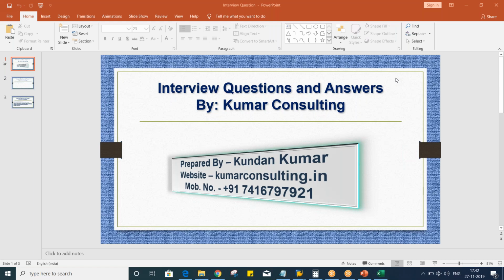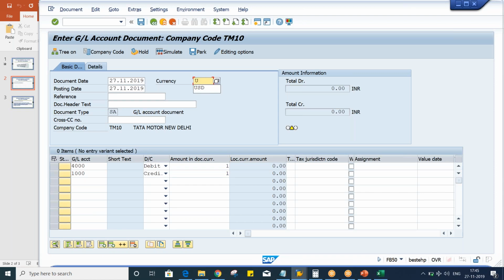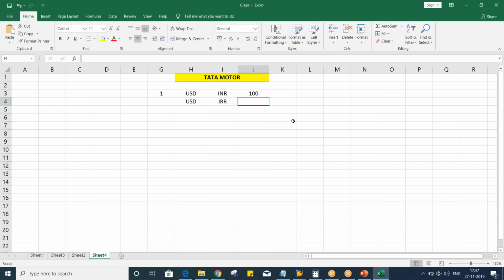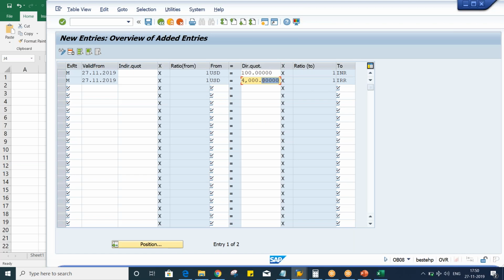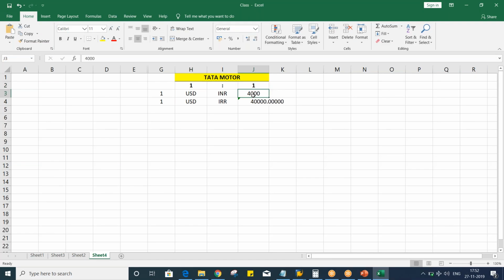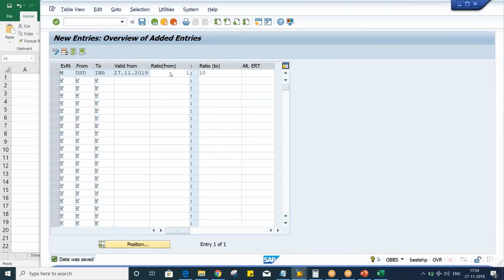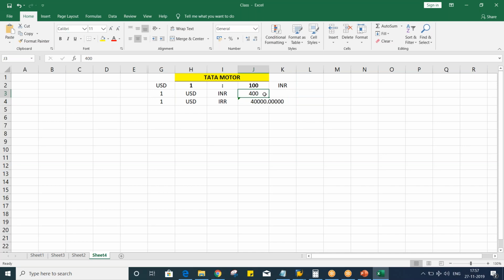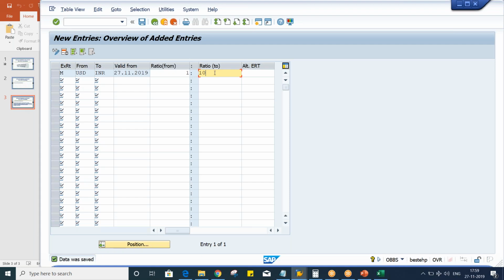sap fico interview questions and answers_12 II Currency Translation Ratio